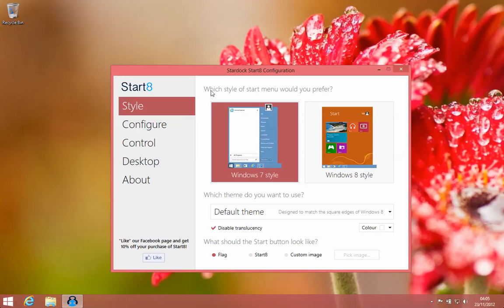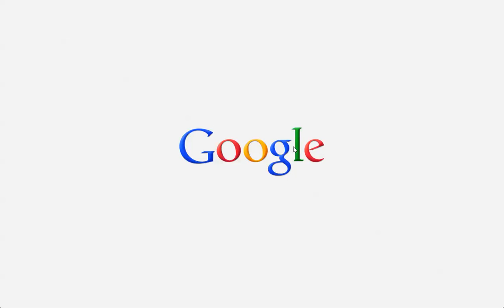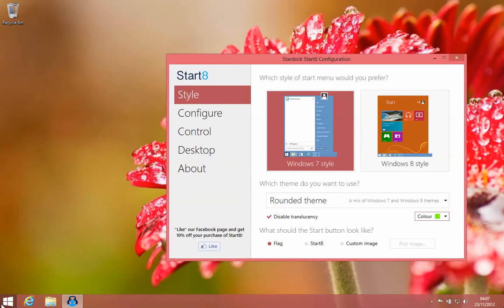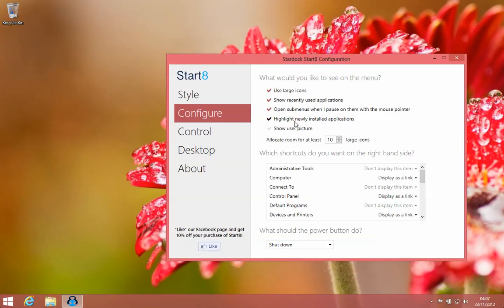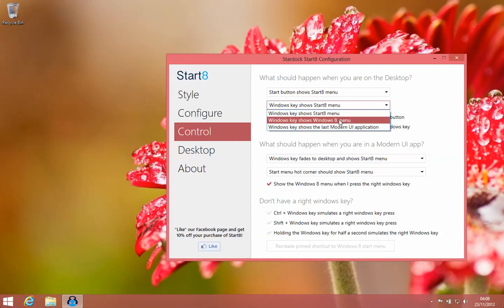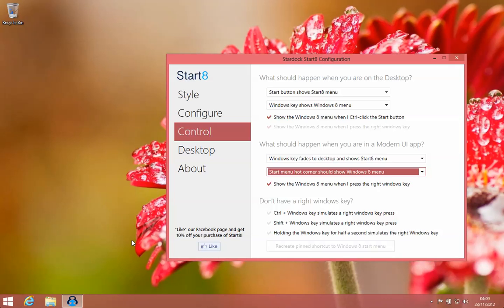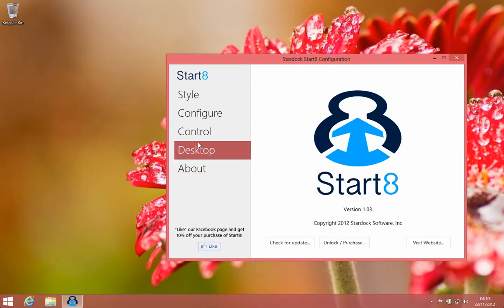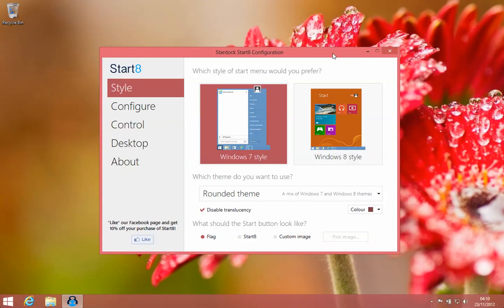100 Windows 8 Tips and Tricks 69 Start8 for Windows 8 Configurations and Settings